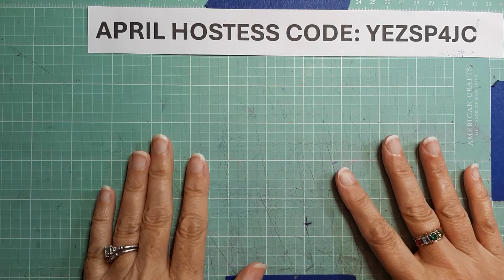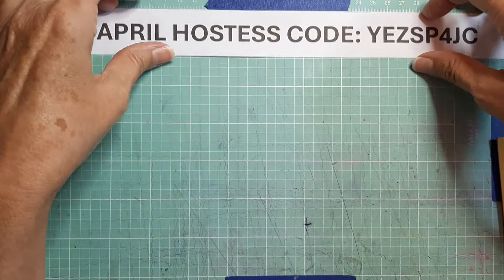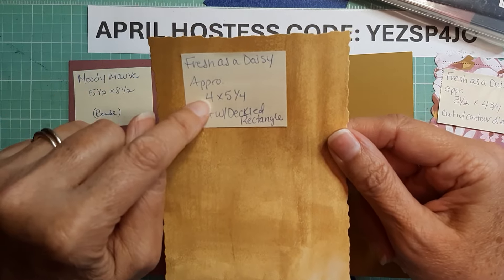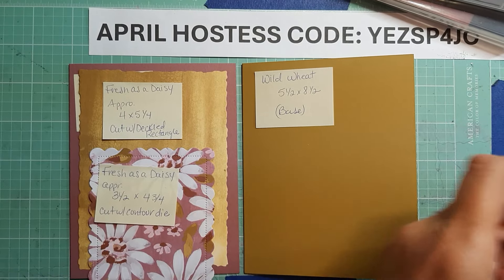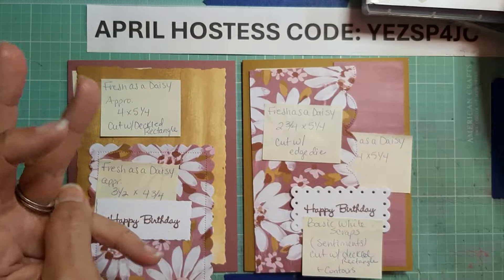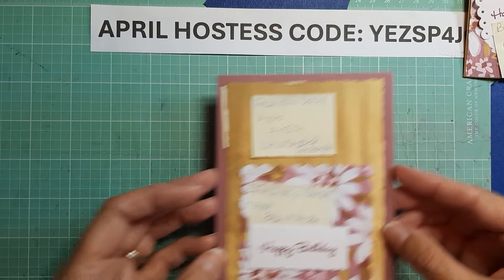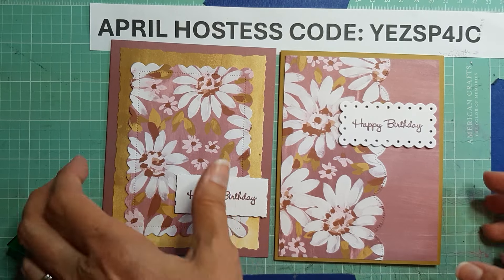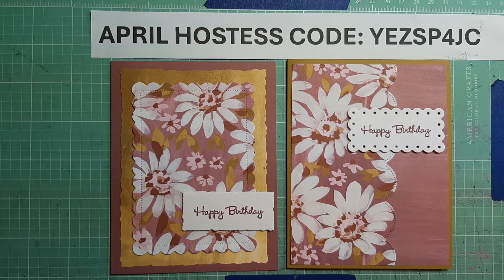Quick and Easy Cards Using Fresh as a Daisy DSP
Using Fresh as a Daisy - Very simple cards!

April Hostess Code: YEZSP4JC

PRODUCTS USED IN TODAY'S CARDS:
CARD #1 -
BASE - Moody Mauve Card Stock - 5 1/2" x 8 1/2", scored and folded at 4 1/4"
Fresh as a Daisy DSP - (MAT) 4" x 5 1/4" - cut with largest deckled rectangle die
          and (TOP LAYER) 3 3/8" x 4 5/8" - cut with 2nd largest Contours Die
Basic White Card Stock - scrap for sentiment (cut with smallest deckled rectangle die)
          and 4" x 5 1/4" for the inside
Deckled Rectangle Dies
Contours Dies (RETIRING!)
Go To Grettings Stamp Set (RETIRING!)
Charming Sentiments Stamp Set (SOLD OUT - RETIRED)
INK: Moody Mauve

CARD #2 -
BASE - Wild Wheat Card Stock - 5 1/2" x 8 1/2", scored and folded at 4 1/4"
Fresh as a Daisy DSP -  2 3/4" x 5 1/4" - cut with Contours Die (scalloped edge)
          and 1 3/4" x 5 1/4"
Basic White Card Stock - scrap for sentiment (cut with smallest Contours die)
Contours Dies (RETIRING!)
INK: Moody Mauve

FOR CARDS PREVIOUSLY MADE:
Cardstock colors - Pretty Peacock abd Crushed Curry